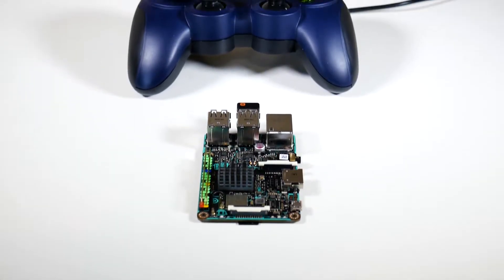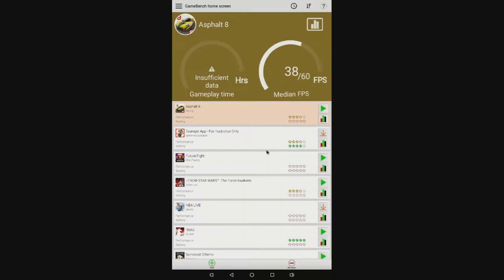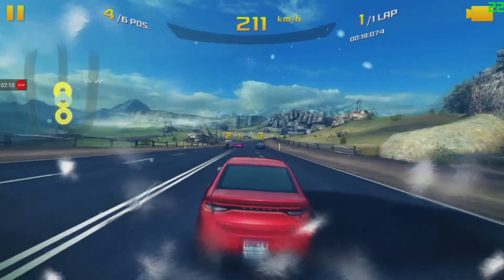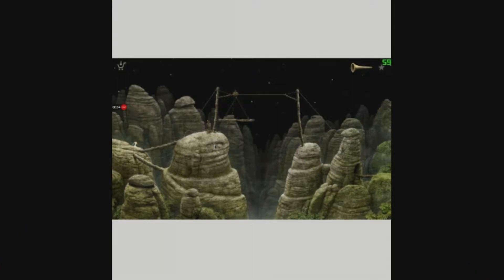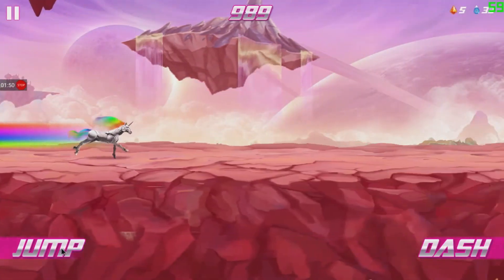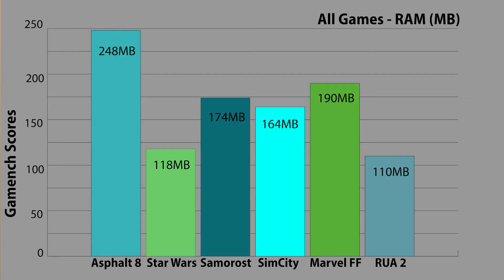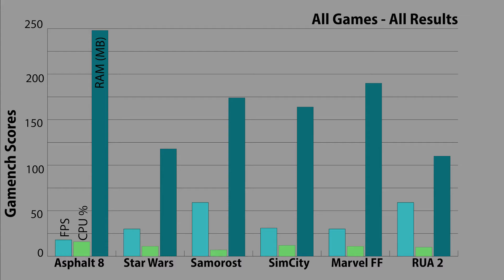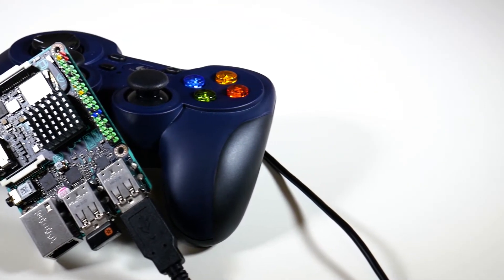Asus Tinker Board Android Gaming Benchmarks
Here are some Android gaming benchmarks on the Asus Tinker Board. Running on the Asus Tinker Board Android distro (Marshmallow), I benchmarked Asphalt 8, Lego Star Wars: The Force Awakens, Samorost 3 (Demo), Marvel Future Fight, SimCity and Robot Unicorn Attack 2 using the Gamebench app.